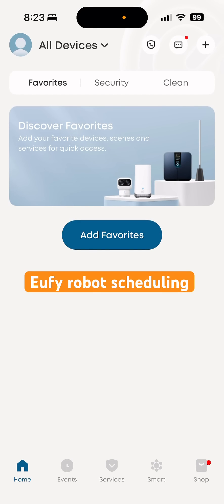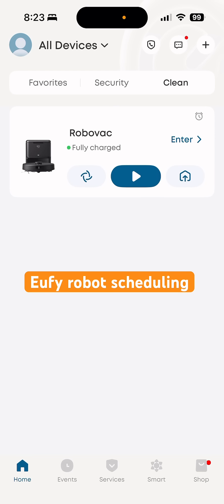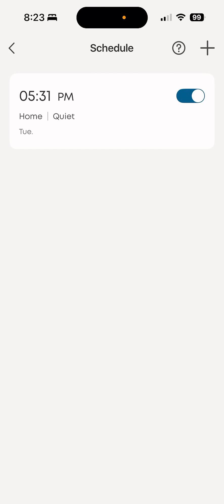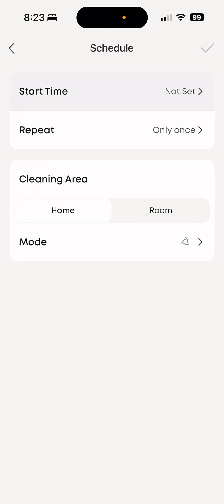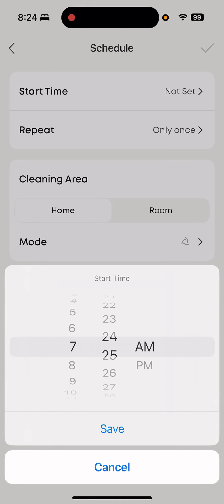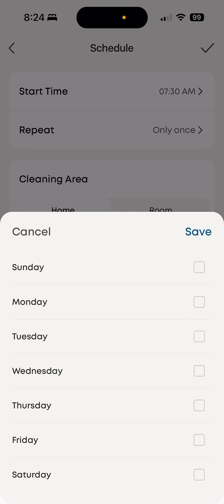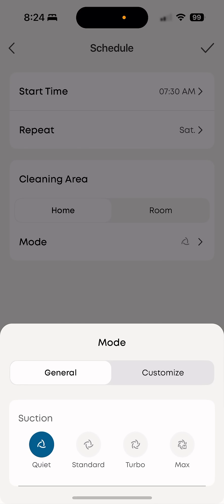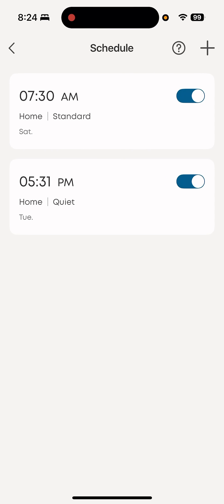How to schedule your Eufy Clean vacuum robot using the Eufy iOS app ￼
Eufy Clean Robot ➡️

Mac Laptops ➡️

Apple Dongle ➡️